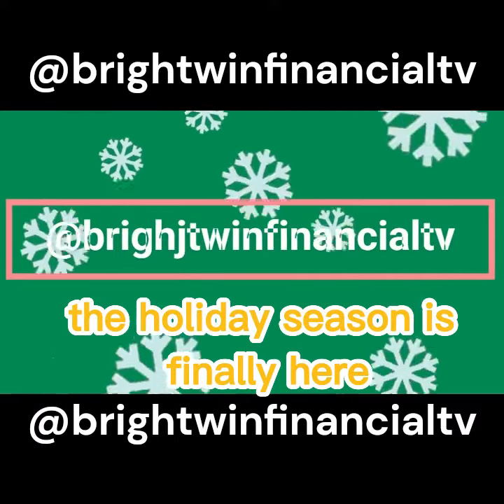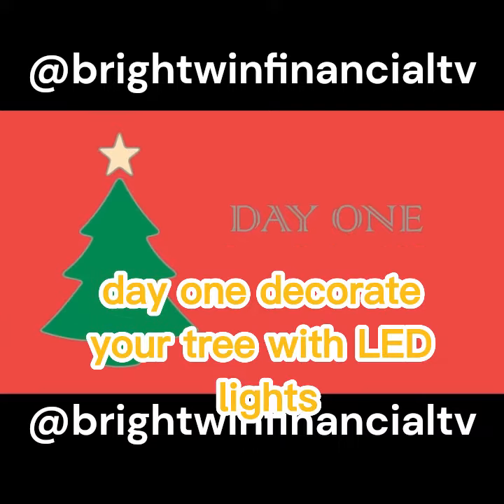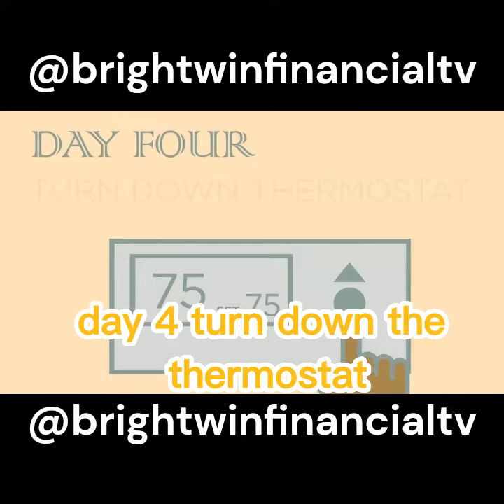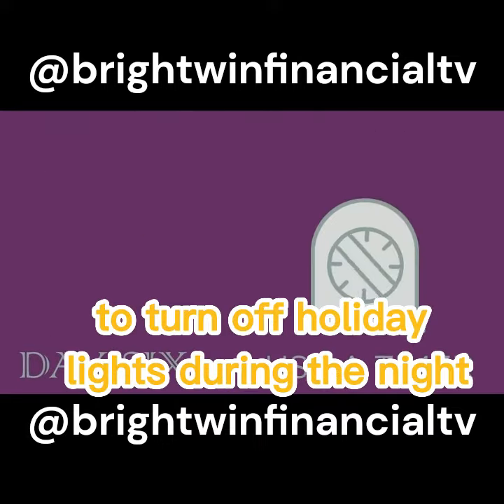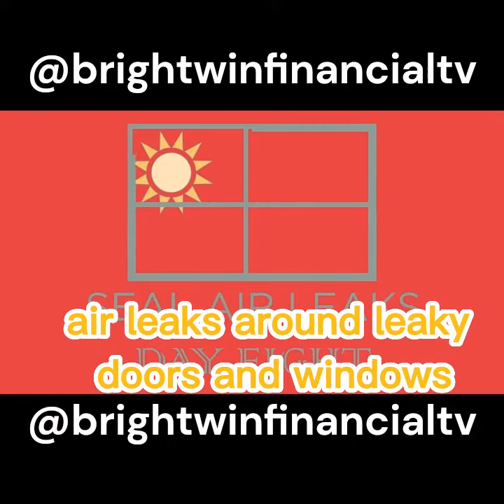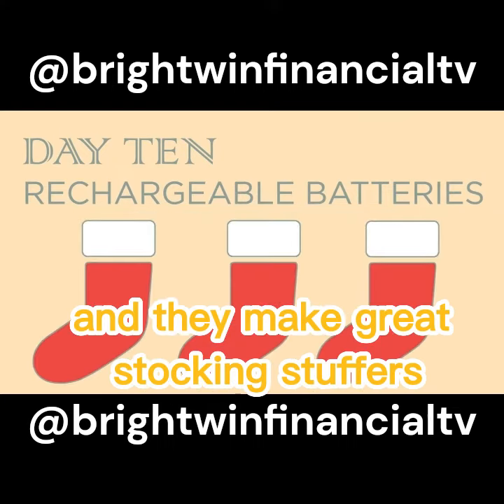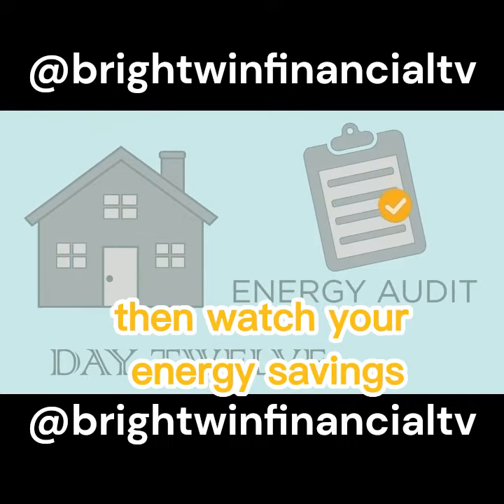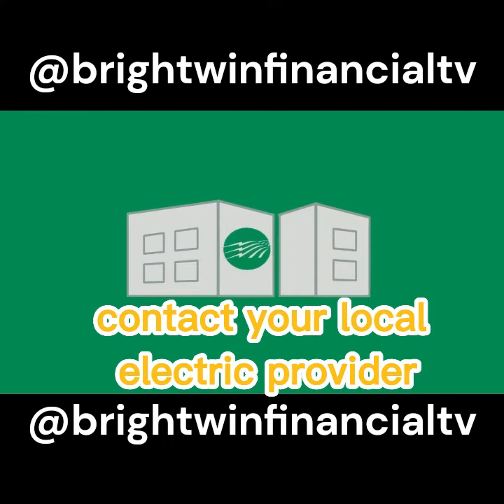12 Days of Savings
On the first day of savings, my wallet gave to me A coupon for a free coffee.

On the second day of savings, my wallet gave to me

On the third day of savings, my wallet gave to me
Three percent cash back, two-for-one movie tickets, and a coupon for a free coffee.

On the fourth day of savings, my wallet gave to me
Four-dollar discount on gas, three percent cash back, two-for-one movie tickets, and a coupon for a free coffee.

On the fifth day of savings, my wallet gave to me
Five golden deals! A five-dollar coupon off any purchase, four-dollar discount on gas, three percent cash back, two-for-one movie tickets, and a coupon for a free coffee.

On the sixth day of savings, my wallet gave to me
Six-months of streaming service, five golden deals! A five-dollar coupon off any purchase, four-dollar discount on gas, three percent cash back, two-for-one movie tickets, and a coupon for a free coffee.

On the seventh day of savings, my wallet gave to me
Seven-day vacation package, six-months of streaming service, five golden deals! A five-dollar coupon off any purchase, four-dollar discount on gas, three percent cash back, two-for-one movie tickets, and a coupon for a free coffee.

On the eighth day of savings, my wallet gave to me
Eight percent off hotel bookings, seven-day vacation package, six-months of streaming service, five golden deals! A five-dollar coupon off any purchase, four-dollar discount on gas, three percent cash back, two-for-one movie tickets, and a coupon for a free coffee.

On the ninth day of savings, my wallet gave to me
Nine-dollar discount on a gym membership, eight percent off hotel bookings, seven-day vacation package, six-months of streaming service, five golden deals! A five-dollar coupon off any purchase, four-dollar discount on gas, three percent cash back, two-for-one movie tickets, and a coupon for a free coffee.

On the tenth day of savings, my wallet gave to me
Ten percent off all clothing, nine-dollar discount on a gym membership, eight percent off hotel bookings, seven-day vacation package, six-months of streaming service, five golden deals! A five-dollar coupon off any purchase, four-dollar discount on gas, three percent cash back, two-for-one movie tickets, and a coupon for a free coffee.

On the eleventh day of savings, my wallet gave to me
Eleven dollars off my phone bill, ten percent off all clothing, nine-dollar discount on a gym membership, eight percent off hotel bookings, seven-day vacation package, six-months of streaming service, five golden deals! A five-dollar coupon off any purchase, four-dollar discount on gas, three percent cash back, two-for-one movie tickets, and a coupon for a free coffee.

On the twelfth day of savings, my wallet gave to me
Twelve-months of Amazon Prime, eleven dollars off my phone bill, ten percent off all clothing, nine-dollar discount on a gym membership, eight percent off hotel bookings, seven-day vacation package, six-months of streaming service, five golden deals! A five-dollar coupon off any purchase, four-dollar discount on gas, three percent cash back, two-for-one movie tickets, and a coupon for a free coffee.

WIN PAMINIANO @brightwinfinancialtv